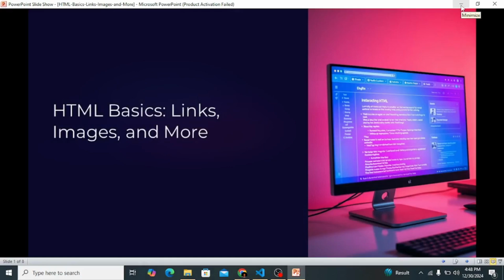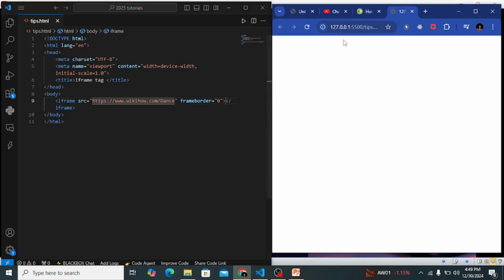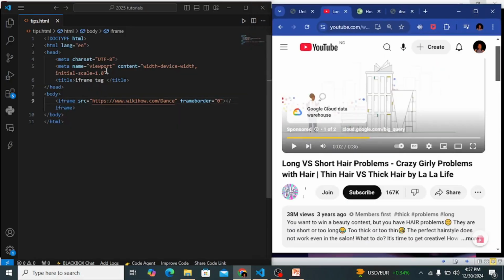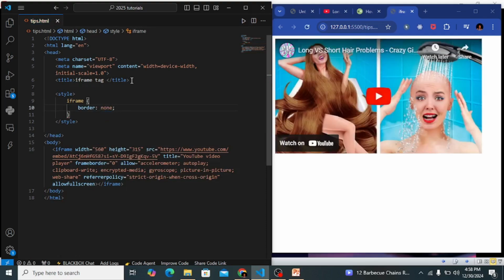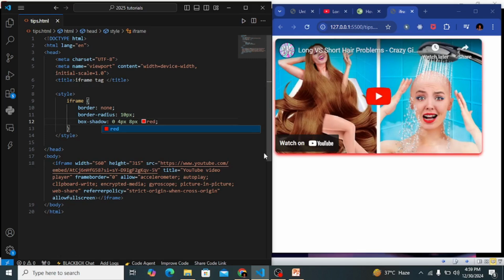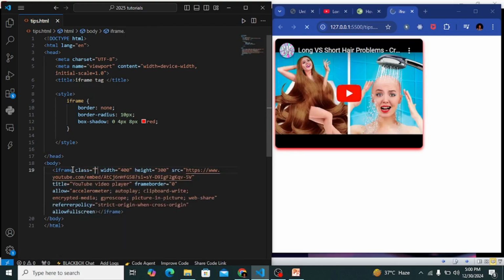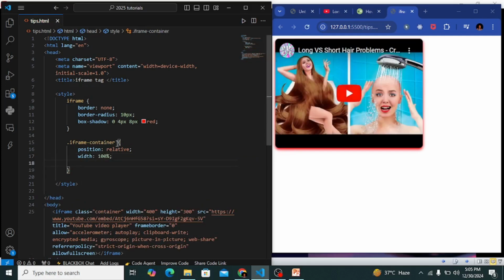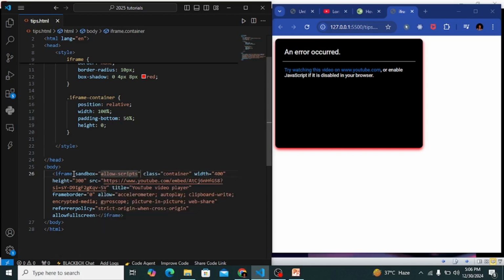HOW tO USE iFRAME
In this tutorial, we’ll teach you how to use the iframe tag in HTML to seamlessly embed external content such as videos, maps, and entire websites directly onto your webpage. Whether you want to display a YouTube video, show a Google Map, or integrate third-party content, the iframe tag is the perfect solution.

We’ll walk you through the basic syntax and structure
Learn how to:
- Embed videos from YouTube or Vimeo.
- Display interactive maps from Google Maps.
- Add external web pages directly to your site without leaving the page.
- Customize iframe appearance** with attributes like `width`, `height`, `frameborder`, and `allowfullscreen`.

In addition, we’ll cover essential attributes like `loading="lazy"` for improving page load performance, and how to make your iframes accessible with the `title` attribute.

By the end of this video, you'll be able to integrate external content into your HTML pages with ease, enriching your website’s user experience and functionality.

Let's dive into the world of iframes and enhance your web pages together!

What We can offer you as a digital agency:
1. SEO
2. Web Design & Dev
3. Social media management
4. Influencer Marketing and Promotion
5. Facebook/ Instagram Promotion (ads)
6. Google my business for you
7. Mobile app development

My Shops { Template and Script Files}